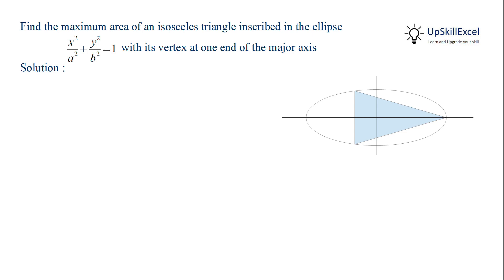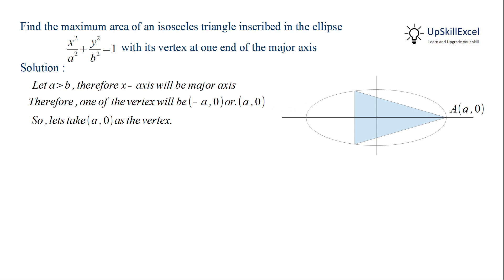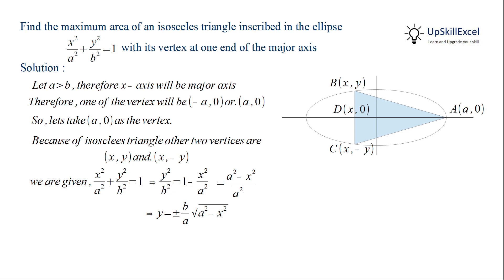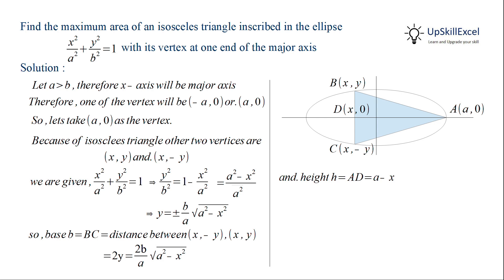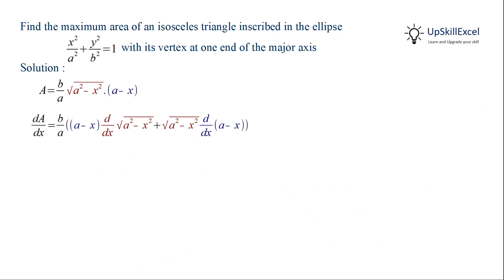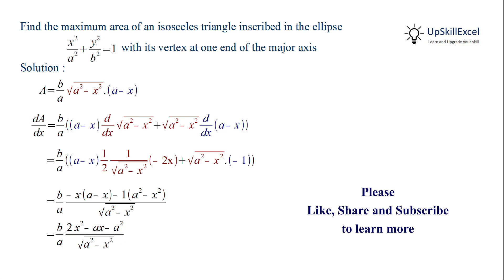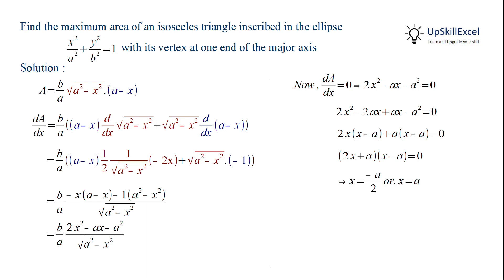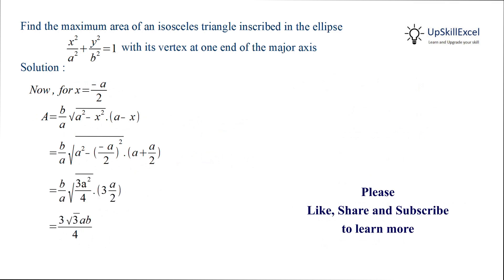Maximize area of an isosceles triangle inscribed in ellipse with vertex at one end of the major axis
CM12.6.M.5 CBSE class 12 Maths Chapter 6 Application of derivatives Miscellaneous Exercise Question 5 solution

00:00 Find the maximum area of an isosceles triangle inscribed in the ellipse x^2/a^2 + y^2/b^2 with its vertex at one end of the major axis.